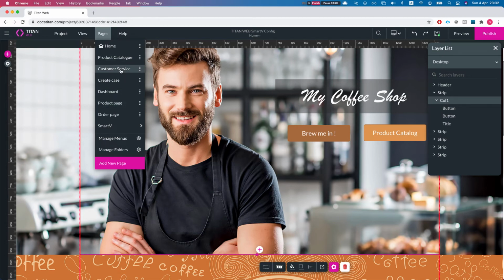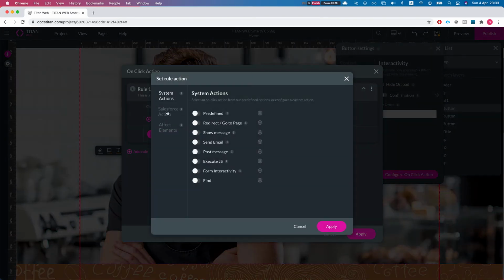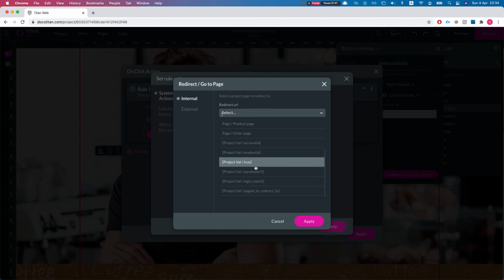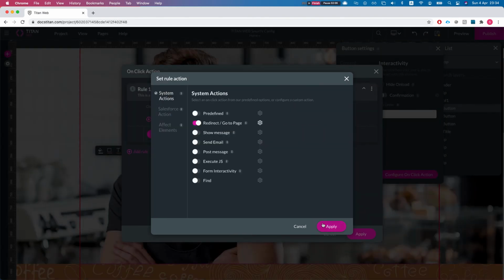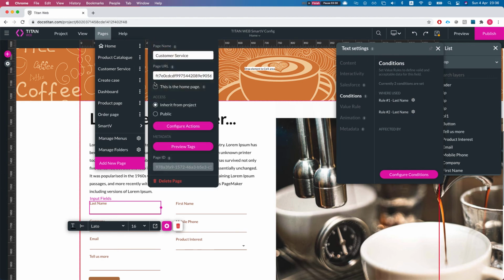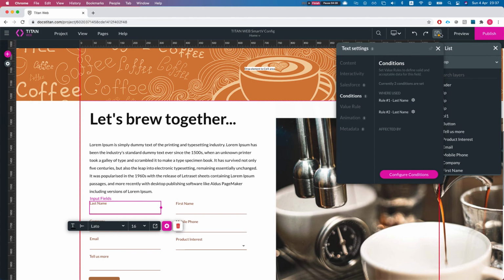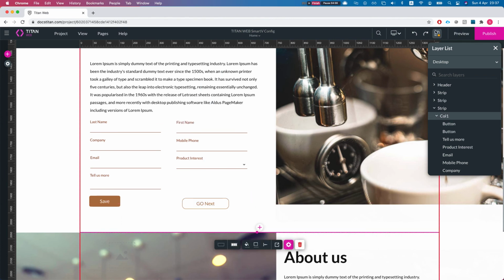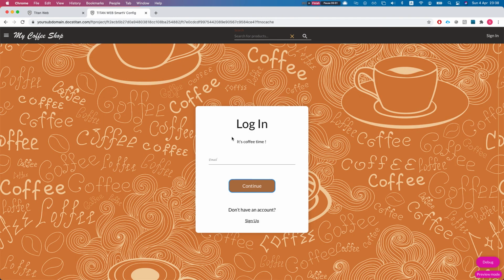Page Settings - Page ID and dynamic Redirect